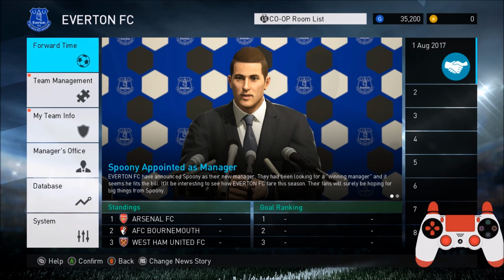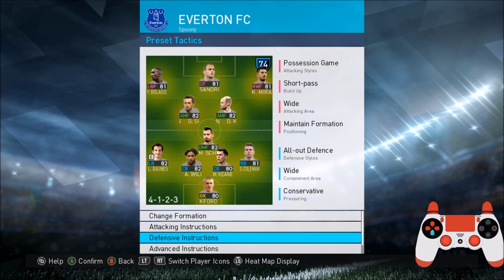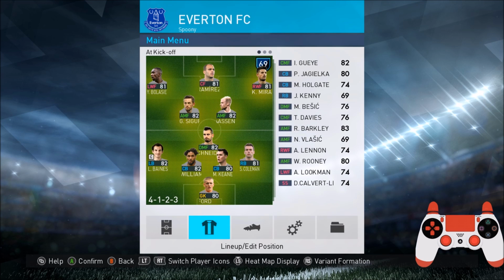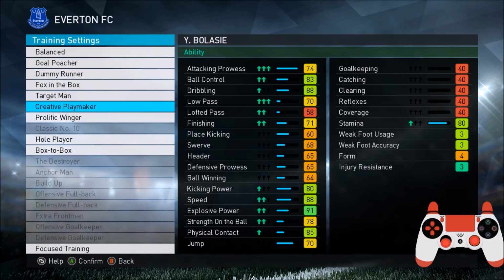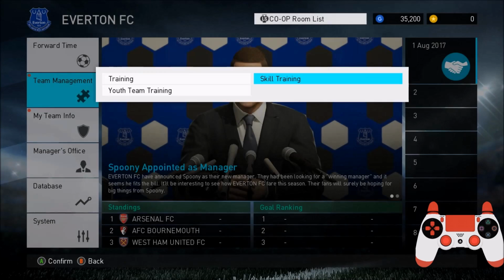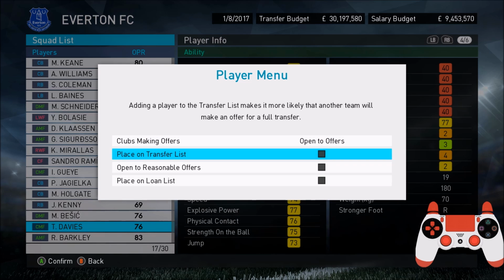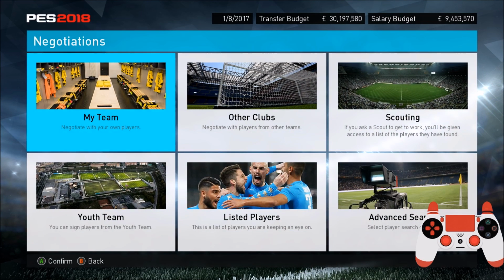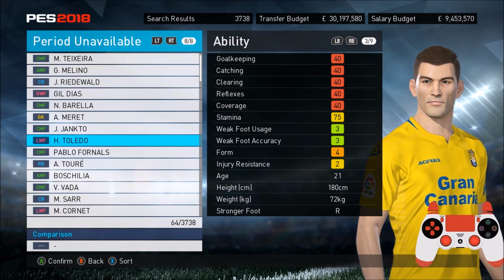PES 2018 MASTER LEAGUE Start Up for... EVERTON!